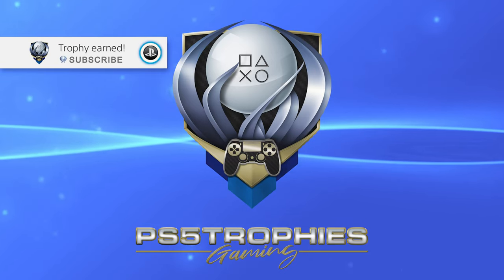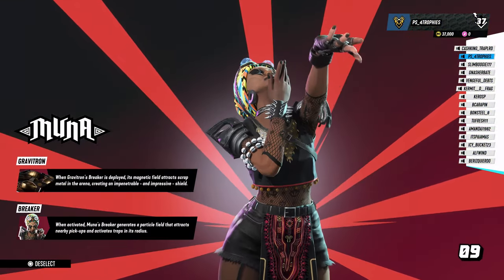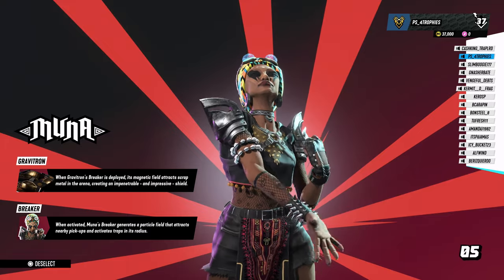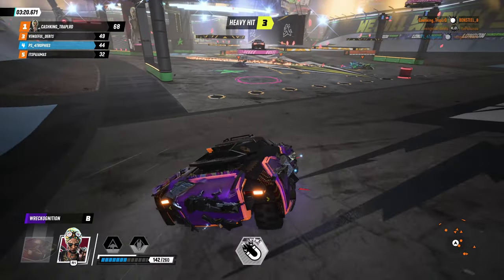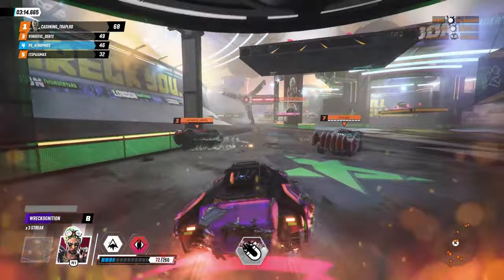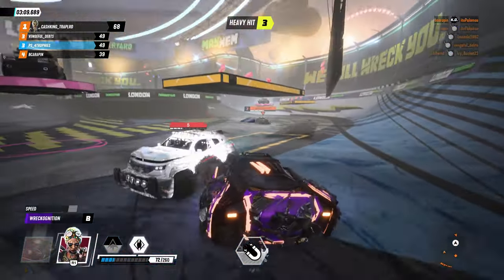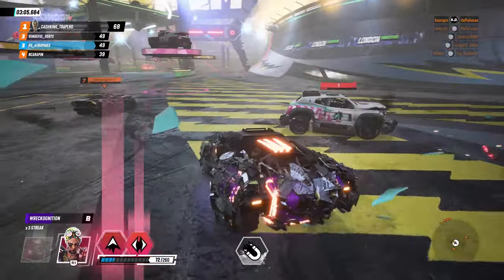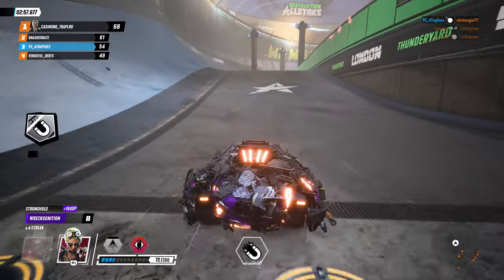Destruction AllStars Stronghold Trophy Guide - Muna's Gravitron Shield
The Stronghold trophy in Destruction AllStars requires you to keep a full shield in Gravitron for 5 seconds in an online match. You must first build up the shield within a single activation of Gravitron and then keep it full for an additional 5 seconds. You'll see a white line that outlines your health bar in the corner. When all 4 corners are lit up white, just avoid getting hit

★  This Game includes the following trophies  ★

Hall of Fame trophy
Unlock all Destruction AllStars Trophies

Rookie trophy
Earn all of the star objectives for a single event

Ultimate Respect trophy
Earn all star objectives in Ultimo Barricados’ Series, Mutual Respect

Wreckognised trophy
Earn an S Rank Wreckognition rating or higher in any event

No Free Ride trophy
Complete the vehicle emote tutorial in Open Training with any character

Stars and Cars Collide trophy
Complete and Win the Mayhem Tutorial.

Detonate to Dominate trophy
Complete and Win the Carnado Tutorial.

The Last AllStar trophy
Complete and Win the Gridfall Tutorial.

Bankety Bank trophy
Complete and Win the Stockpile Tutorial.

Wrecking Ball trophy
Perform 100 Wrecks in any mode

The Hero we don’t deserve trophy
Wreck an opponent’s hero vehicle in an online match

Ghost trophy
Deal 100 damage whilst stealth in Cypher, without taking any damage in an online match

Impenetrable trophy
Block 100 damage with the Undisputed’s shield in a single use of the breaker in an online match

Stronghold trophy
Keep a full shield in Gravitron for 5 seconds in an online match

Bullet trophy
Slice 2 vehicles in a single slice with Sabre in an online match

Flamethrower trophy
Set an entire team on fire with Cerberus in an online match

Flame on trophy
Set 3 AllStars on fire at once with Wildfire in an online match

Pitch Perfect trophy
Wreck 3 enemies using CRASHendo in an online match

Home Run trophy
Wreck 3 opponents with a single use of Mr. Sparkles’ breaker in an online match

Hit List trophy
Take out 3 targets in a single use of Xero’s X-Ray in an Online Match

Ultimate Precision trophy
Take out 3 targets in a single use of Number One’s Lock on in an online match

No Escape trophy
Wreck all opponents with Barong’s Countdown in an Online match

Chewed Up trophy
Shred 3 cars in a single use of the Shredder in an online match

Prickly trophy
Spike 3 enemies at once with the Morningstar in an online match

Instant Service trophy
Attach drones to 3 enemies with The Boxmobile in one use in an online match

Party Animal trophy
Smoke 3 enemies with the Smoke Commander in one use in an online match

Terminal Velocity trophy
Reach 135 MPH with Callisto in an online match

AllStar trophy
Win 50 online matches

Checking out the competition trophy
Win at least 1 online match with each AllStar